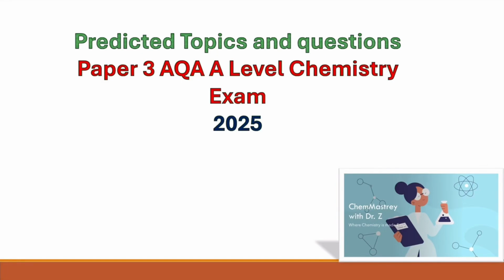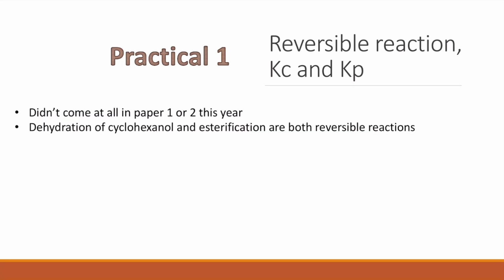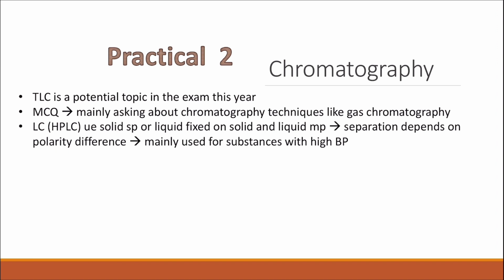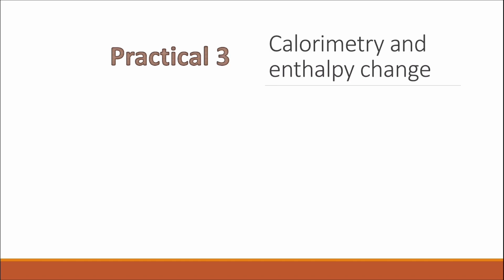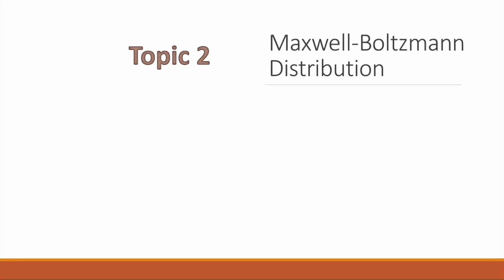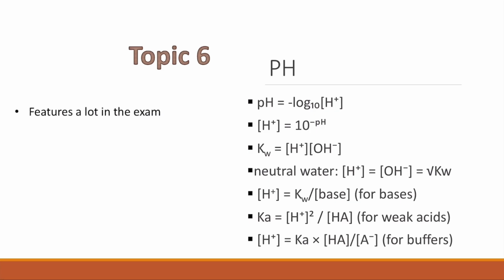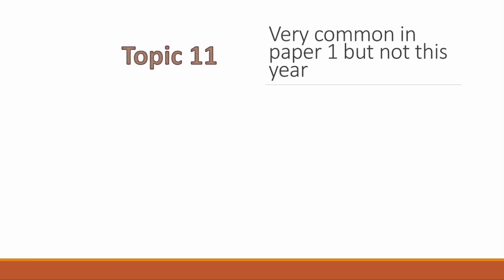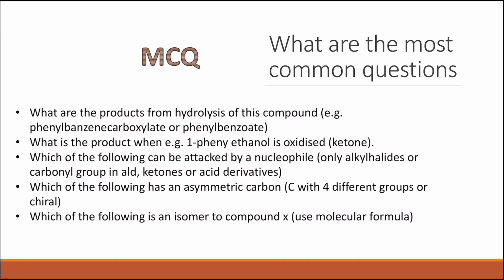Predicted topics and questions paper 3 AQA A Level chemistry exam 2025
predicted topics and questions for paper 3 AQA A level chemistry exam 2025